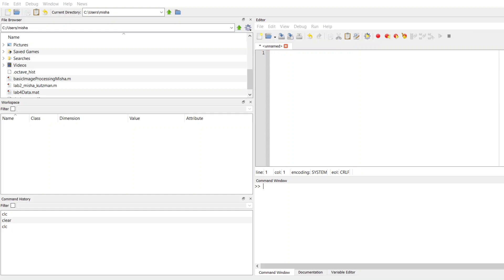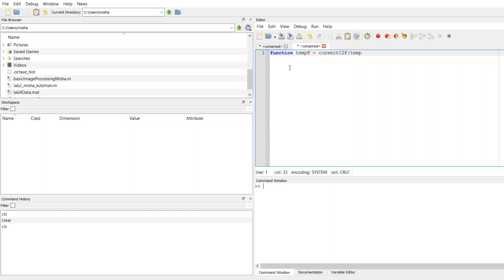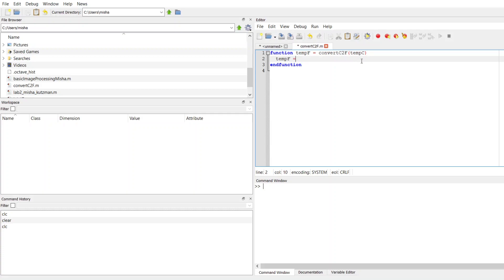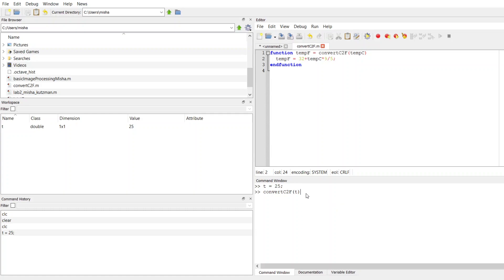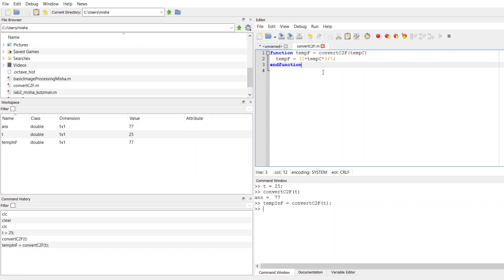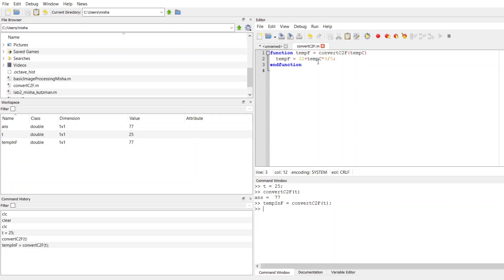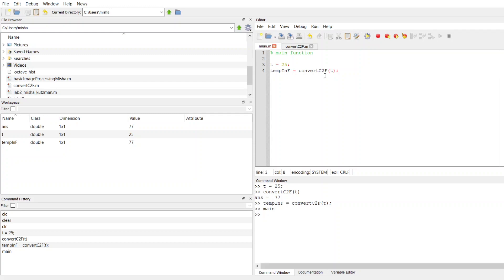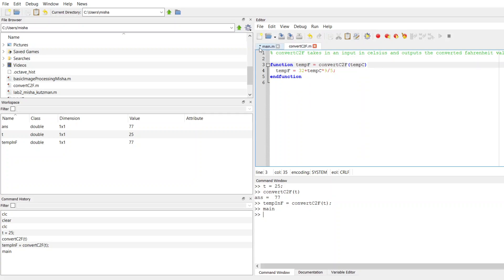User-Defined Functions in MATLAB and Octave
How to create, declare, define and run user-defined functions in MATLAB and Octave from the ENGR 120: Engineering Computer Applications course.